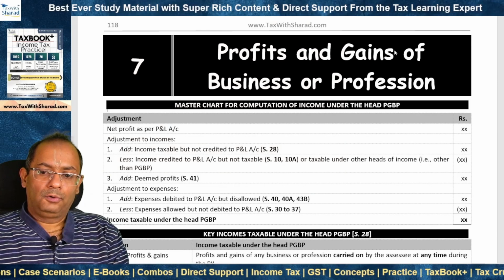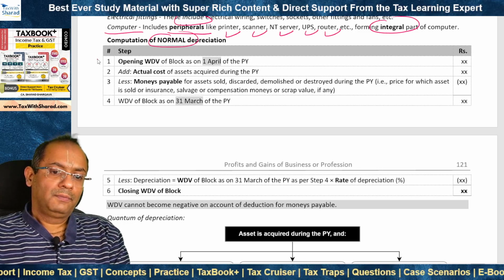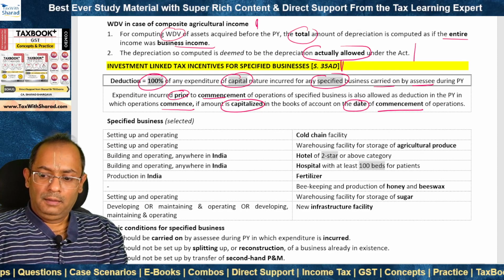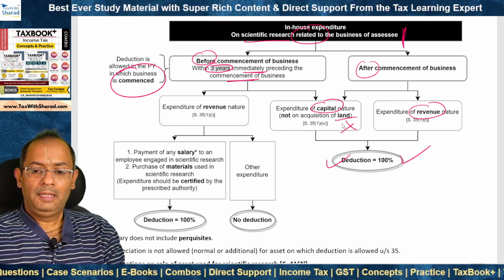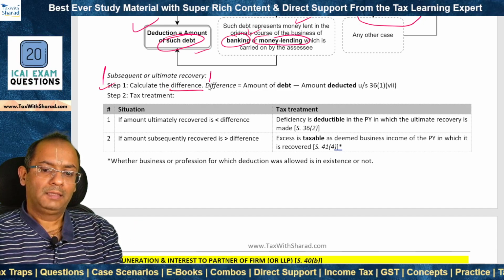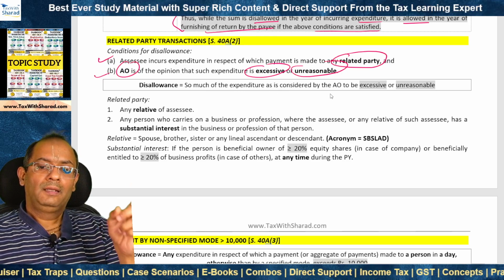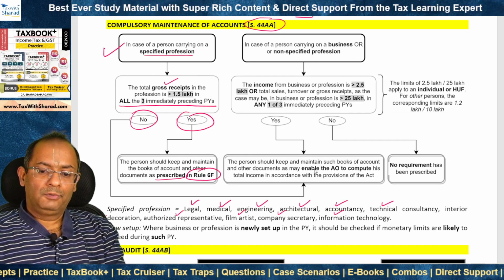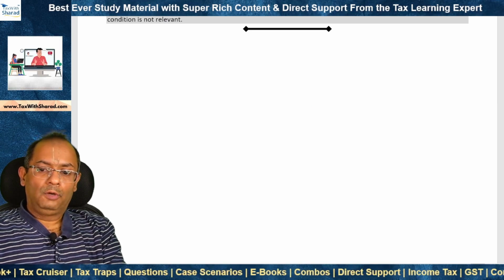(English) Fast Track Revision / 7 - Business Income / CA Inter May/ Nov 2023 / CA. Sharad Bhargava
This is the Fast Track Revision video on Income Tax on the topic of Profits & Gains of Business or Profession. Law covered is as updated for CA Intermediate May and November 2023 exams.

MICRO TAXBOOK+
This video is made with MICRO TAXBOOK+. It is the compact version of TaxBook+ workbook and is approximately 1/4th its size. It covers both Income Tax and GST and is a must-have for Fast Track Revision.

QUICK REVISION TOOL KIT: Best method for regular revision to succeed in tax exams:
1. Revise Micro TaxBook+ regularly
2. Revise Tax Cruiser (Interlinking Compiler) regularly (Free
3. Watch Fast Track Revision Videos regularly.

INDEX & TIME STAMP
00:00:00 Introduction
00:00:24 Master Chart for computation, Key incomes taxable under the head PGBP u/s 28, Deductions – General principles
Deductions for assets
00:04:52 Premises, machinery, plant, furniture - Rent, rates, taxes, repairs, insurance (30, 31)
00:06:00 Depreciation (32)
00:26:39 Investment linked tax incentives for specified businesses (35AD)
Amortization
00:32:45 Preliminary expenses (35D), VRS expenditure (35DDA), Family planning expenditure (36(1)(ix))
Expenditure for special purposes
00:37:17 Expenditure on scientific research (35)
Interest
00:44:12 Interest on borrowed capital (36(1)(iii))
Employee welfare
00:46:45 Contribution to employee welfare funds, Health insurance premium, Bonus and commission
Taxes
00:50:18 STT, CTT, Income-tax, Tax on non-monetary perquisites
Special deductions
00:52:30 Bad debts (36(1)(vii)), Remuneration & interest to partner (40(b)), Conversion of inventory into capital asset
General deduction
00:58:37 Section 37(1)
Expenses not deductible in certain circumstances
01:02:34 Payments on which tax is not deducted or paid (40(a)(ia)), Related party transactions (40A(2)), Payment by non-specified mode more than 10,000 (40A(3)), Deduction only on actual payment (43B)
Special provisions
01:15:36 Recovery against deduction allowed (41(1)), Sum received after discontinuance (176), FVC for transfer of land or building (43CA)
Compliance
01:20:14 Compulsory maintenance of accounts (44AA), Tax audit (44AB)
Presumptive income for small enterprises
01:26:12 Sections 44AD, 44ADA, 44AE